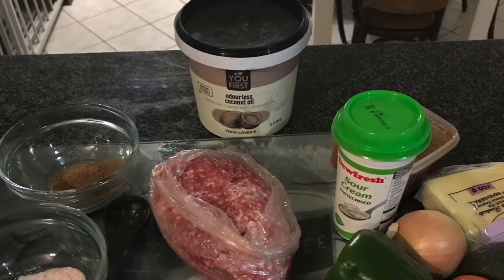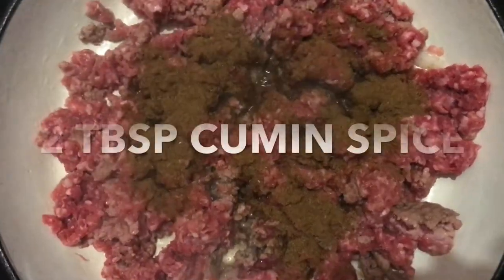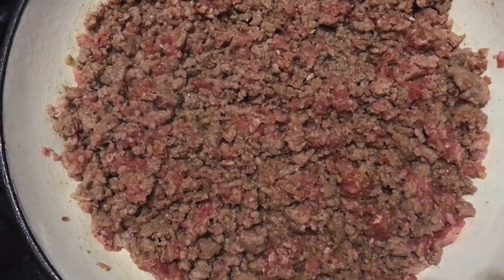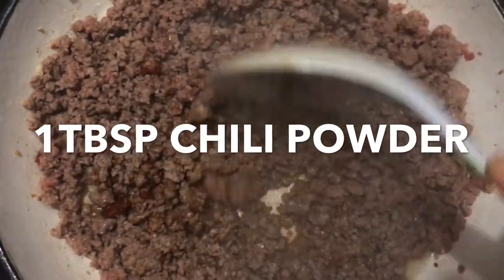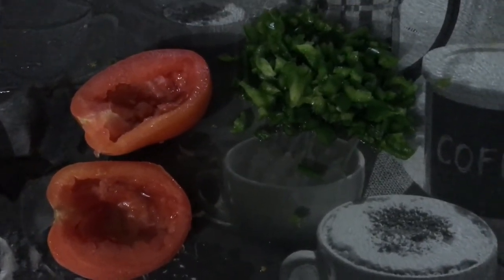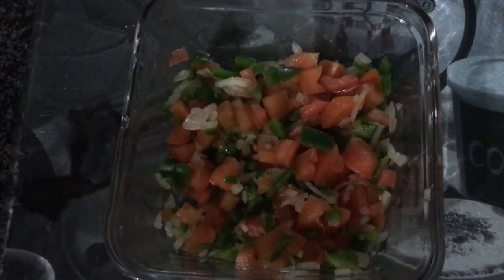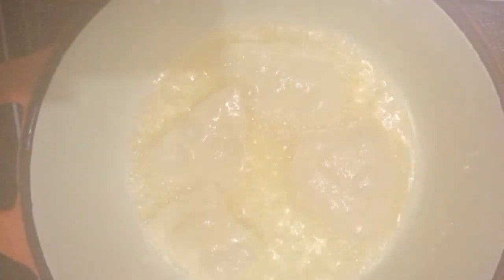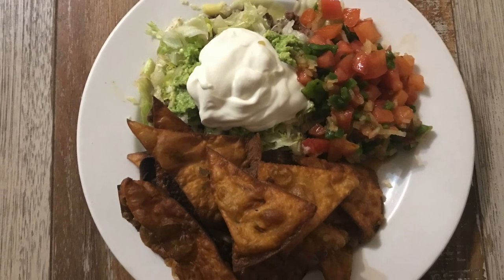HOW TO MAKE KETO NACHOS!!!! LOW-CARB FRIENDLY TOO - EASY AND DELICIOUS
Easy quick recipe on how to make,

Here you will find Keto/Low-carb recipes~Fasting~Lifestyle as well as motivational content to help you stay focused to reaching your goals AND tons of easy to follow tips and tricks to help you maximize your results following the Ketogenic Lifestyle.

INGREDIENTS:

MINCE
* 1 Tsp Salt
* 1 Tsp black pepper
* 2 Tbsp Cumin Spice
* 1 Tbsp Chili powder
* 1 Tsp Garlic & Chili powder

Salsa:
* Tomato-deseeded
* Green Pepper
* Onion
* 1/2 tsp Apple Cider Vinegar
* Salt & Pepper
* Tsp Hot Sauce (Your Choice)

👀 you soon!!